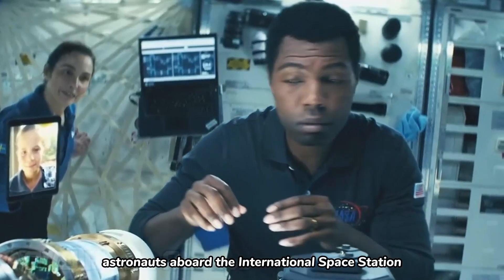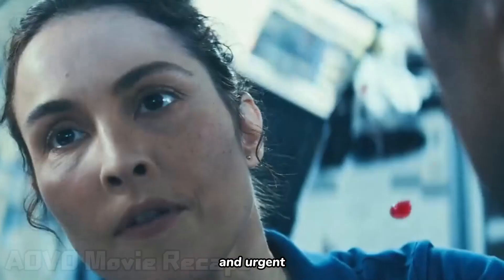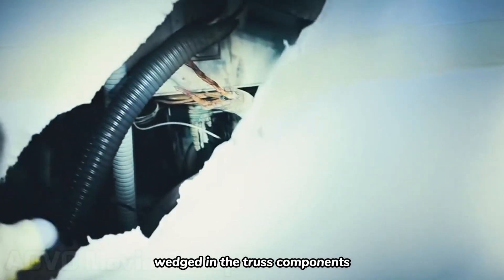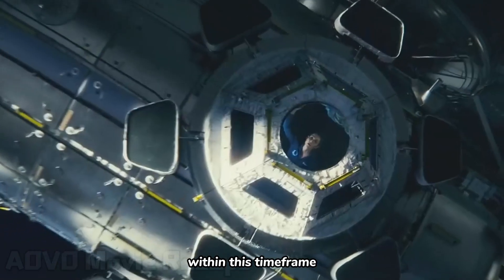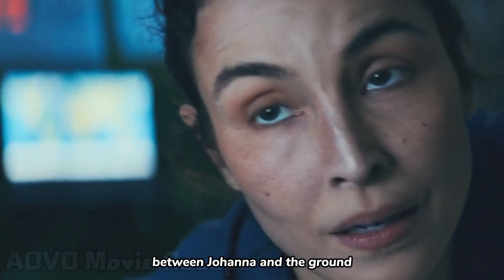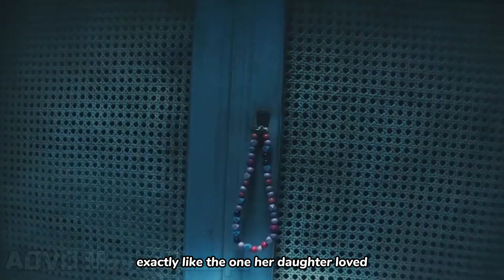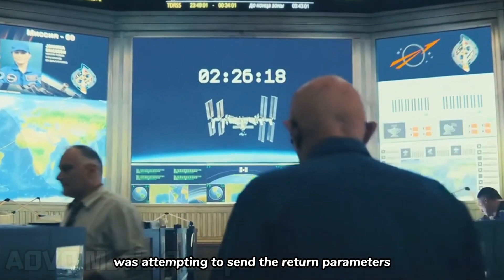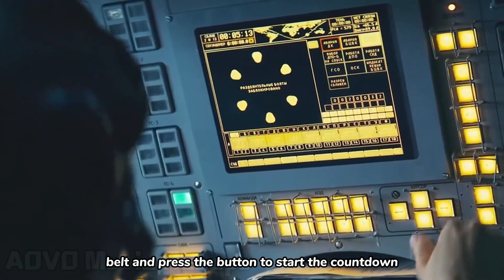1- Female Astronaut's Solo Vigil in Space: Determination and Composure Lead Her Escape back to Earth